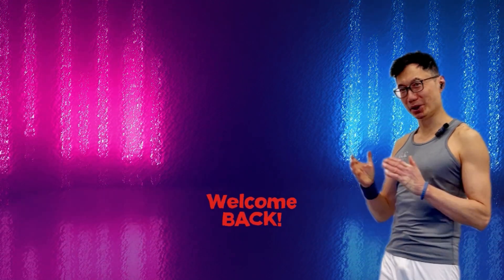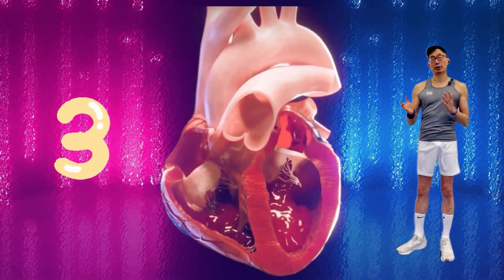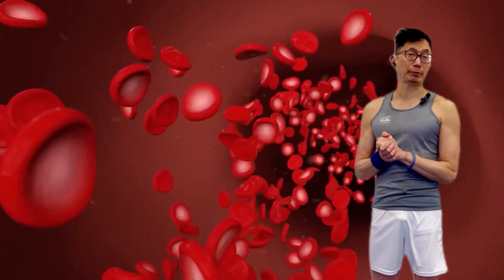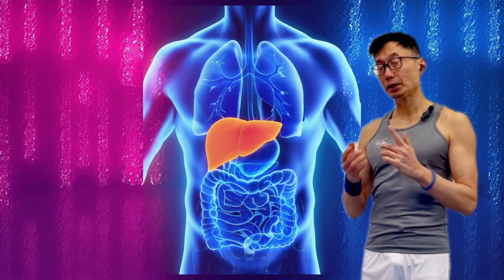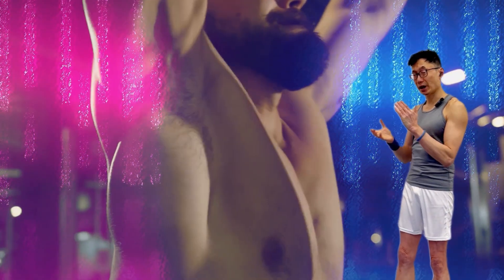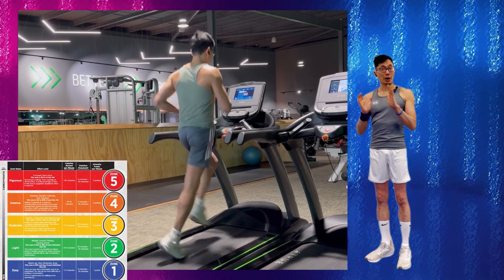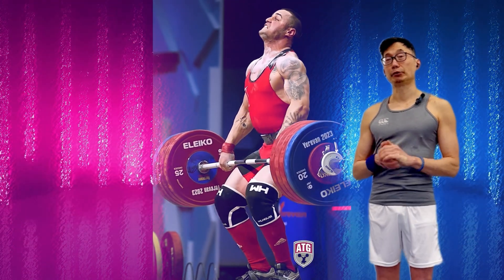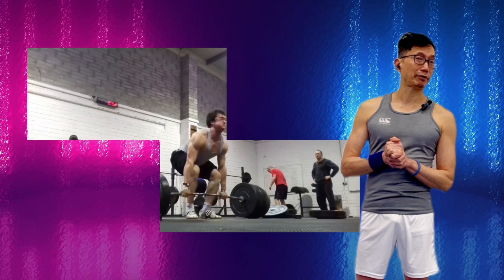How your blood changes with exercise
In this video, I am going to discusses how exercise stimulates certain changes/adaptations in the blood that help to improve fitness and athletic performance.
Our bodies go through some of the most amazing adaptations in response
to exercise , resulting in improved fitness.

Now, we often think of these changes in the context of improved strength and muscle hypertrophy, improvements in the strength of the heart, but did you know that your blood also changes in response to exercise? Watch till the end of this
video, we're going to talk about these adaptations and changes
that take place in your blood and how this results in improved fitness
and we are going to talk about the best type of exercises that will stimulate these types of changes within Your blood.